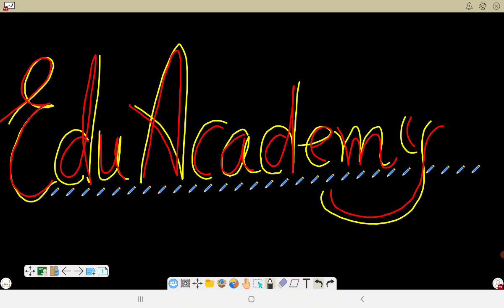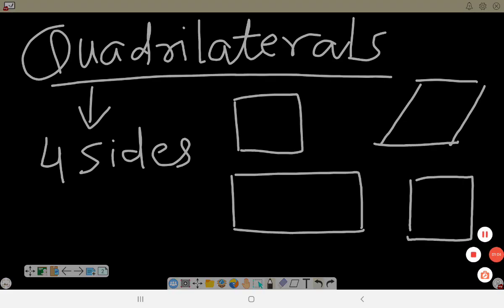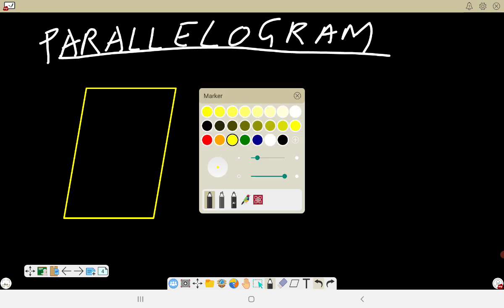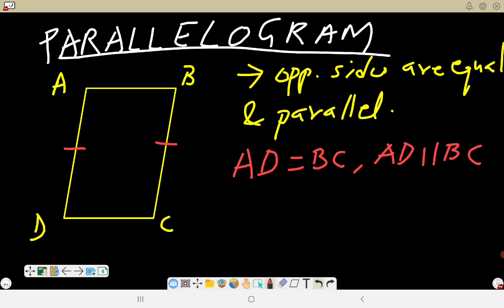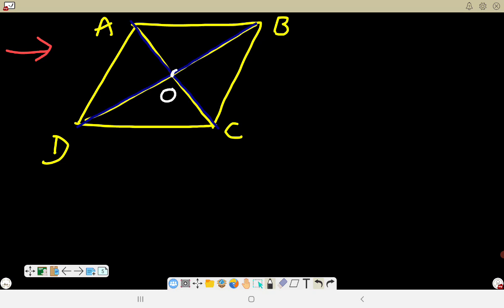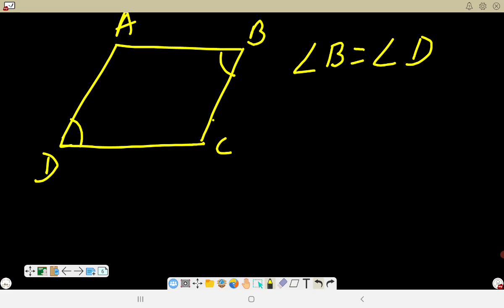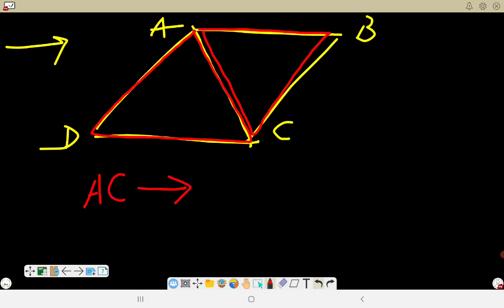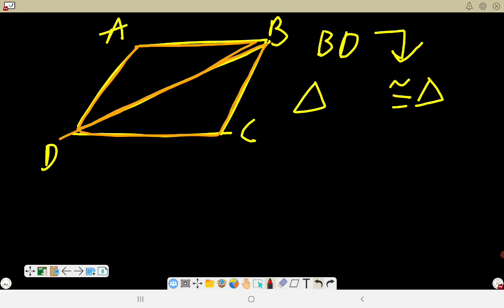Class 9 QUADRILATERAL (INTRODUCTION) Part -1